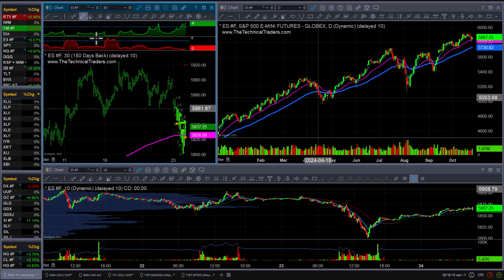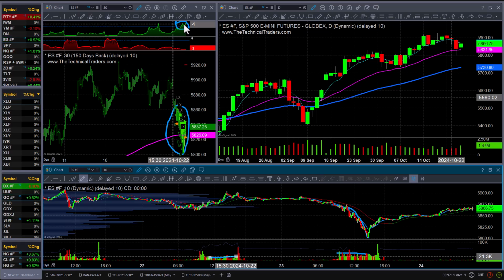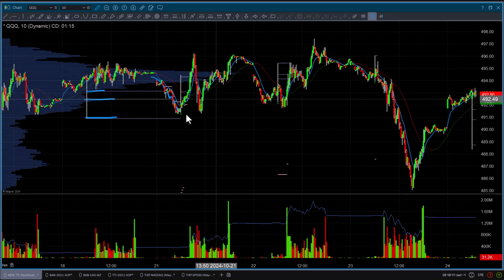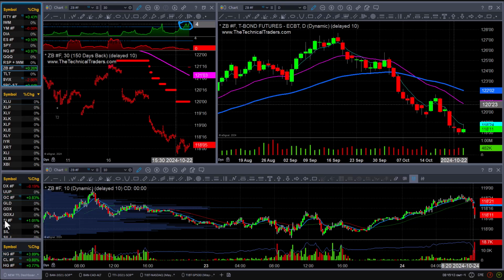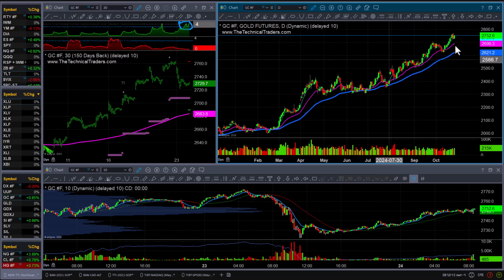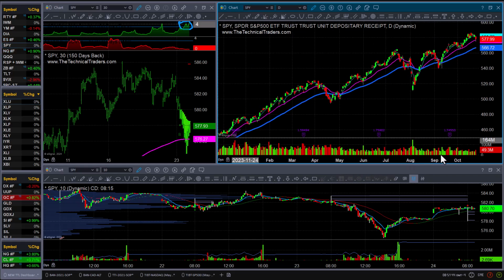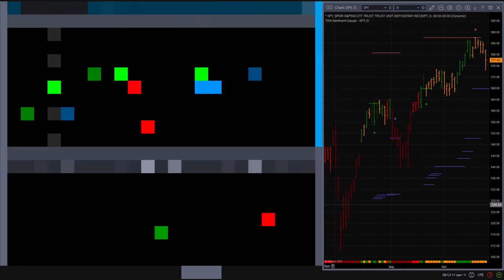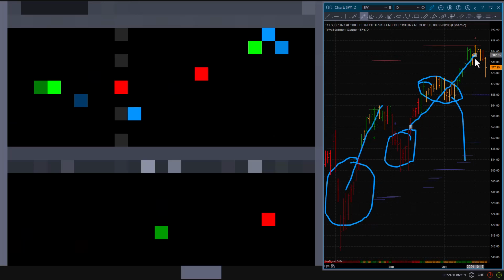Market Update: Panic Selling, Indexes, Bonds, and Gold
Find out what is moving and what you need to be worried about.